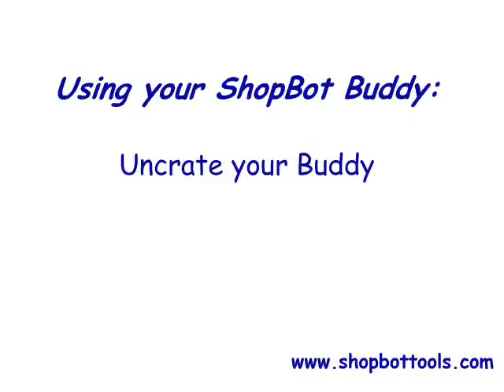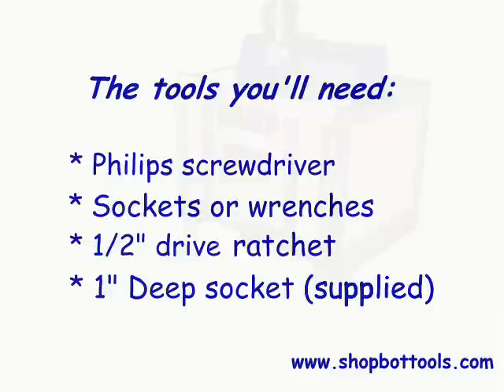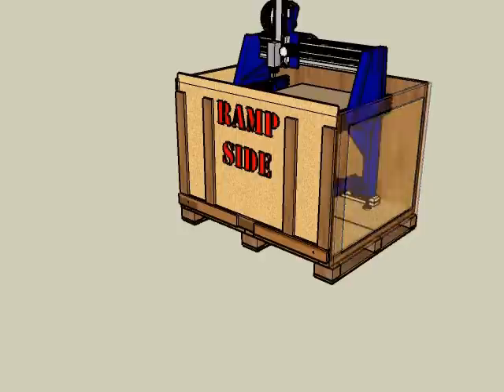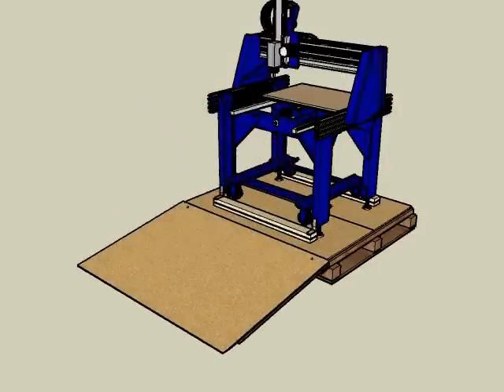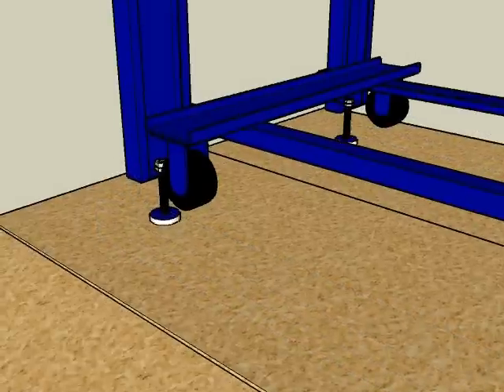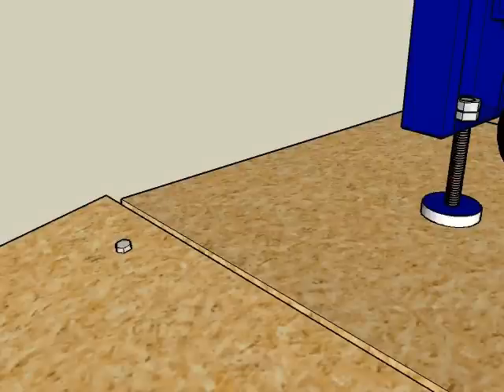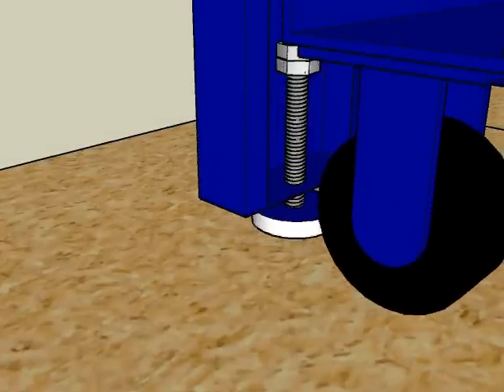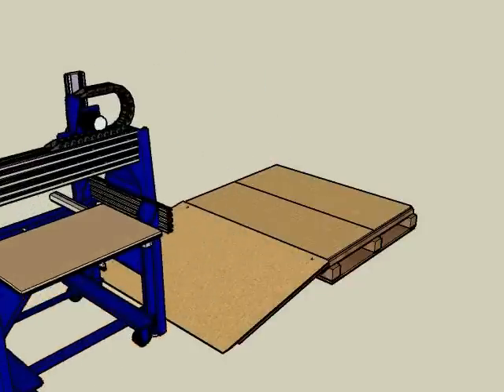Uncrate your ShopBot Buddy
The steps involved in getting your new ShopBot "Buddy" CNC tool from the crate to the workshop floor